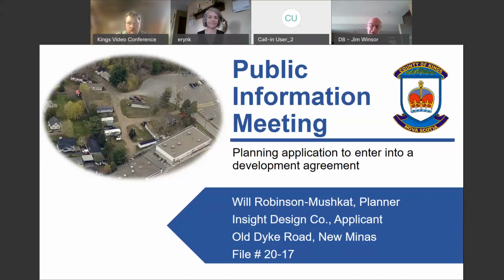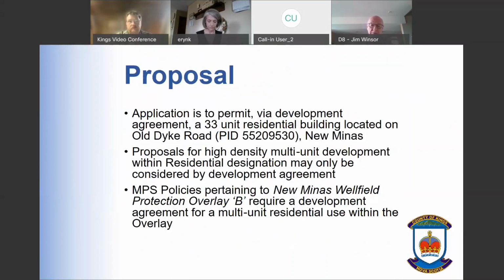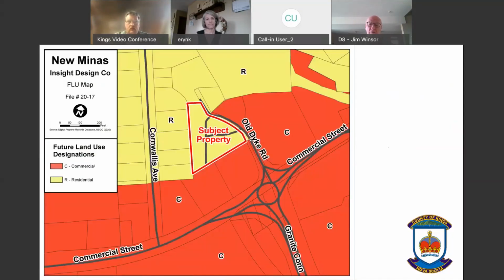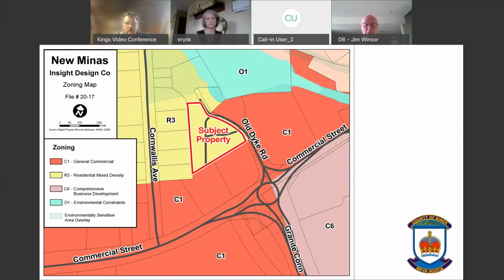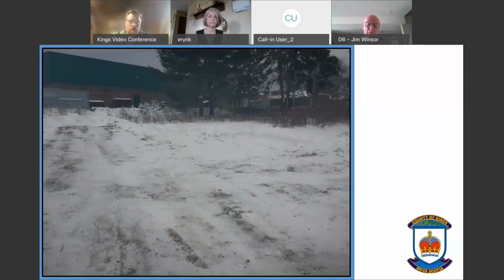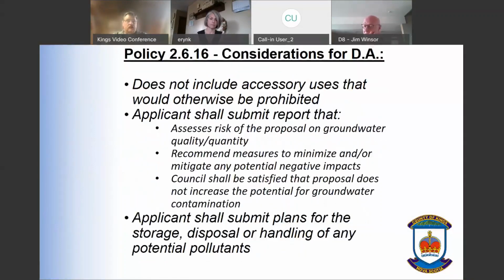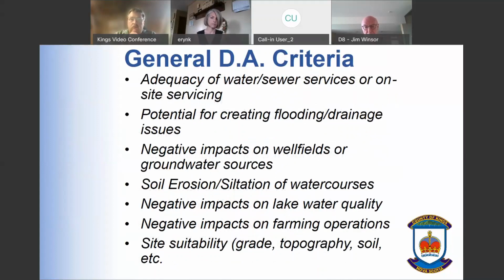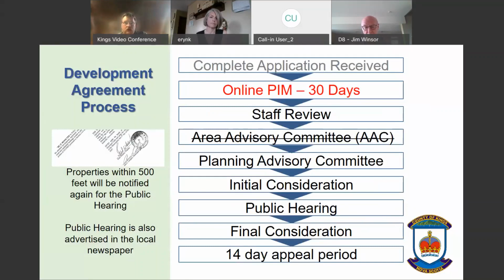Public Information Meeting – Old Dyke Road, New Minas